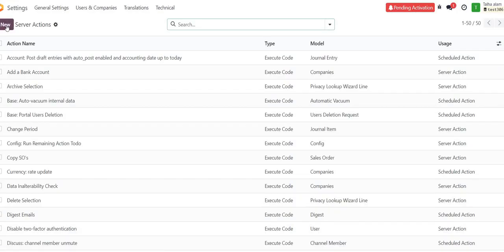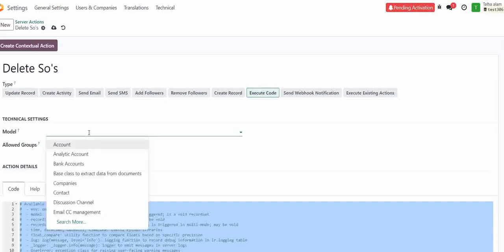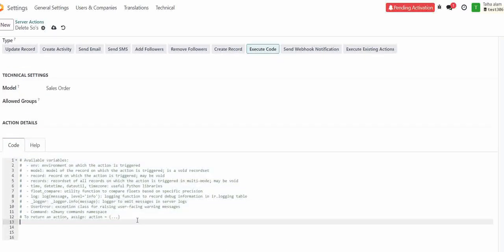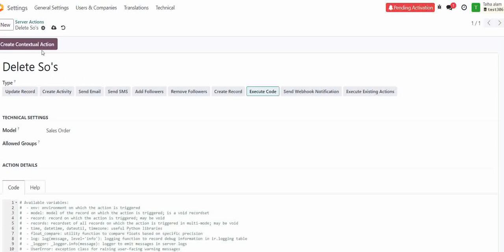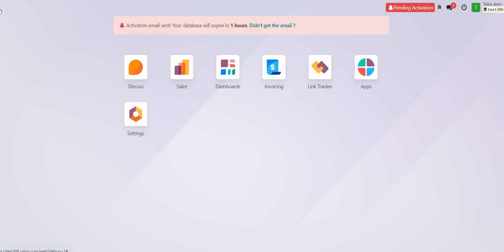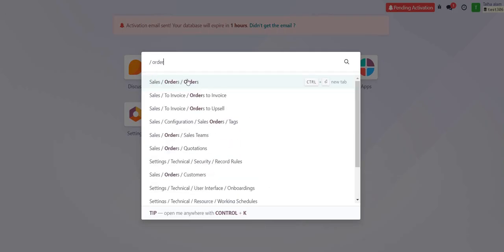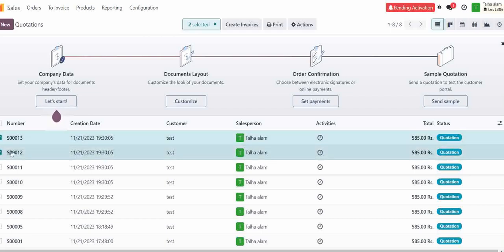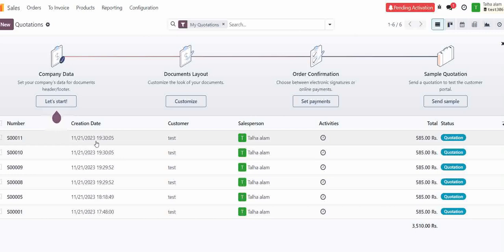Odoo Server Action to delete Multiple Records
This video will guide you step by step procedure to create server action to delete multiple records